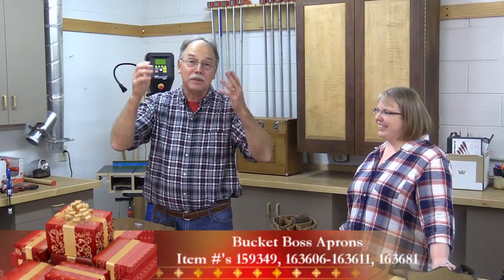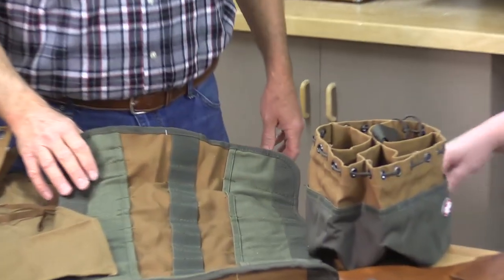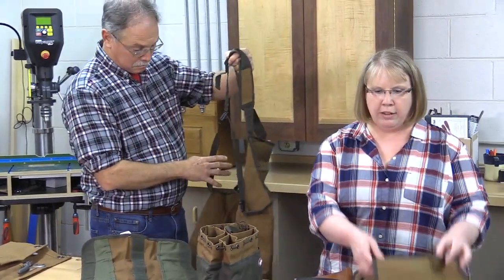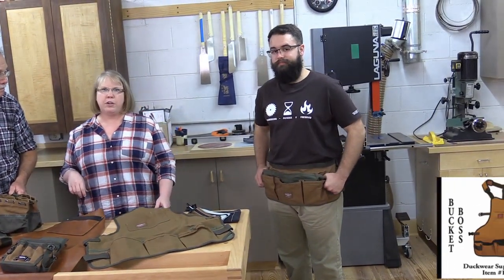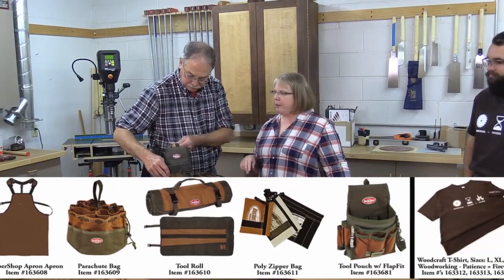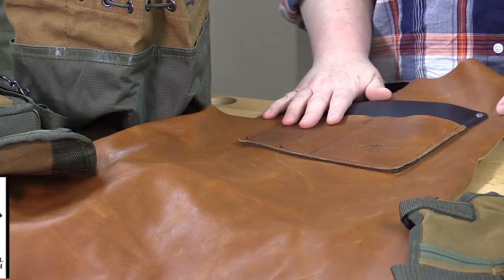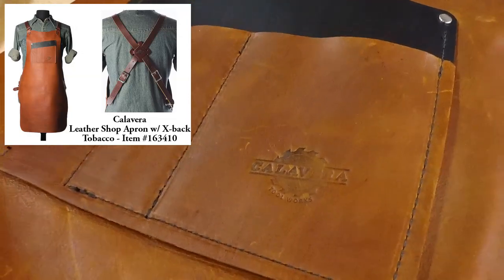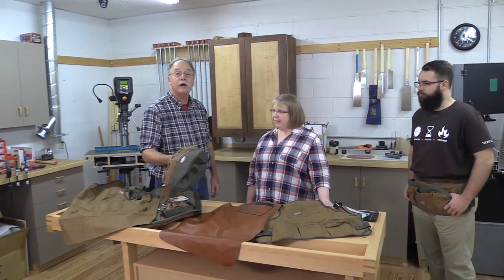Gotta Have Gifts 2017 - Bucket Boss & Calavera Shop Aprons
The American Woodshop joins the Woodcraft product team in presenting 2017's Gotta Have Gifts with Scott & Suzy Phillips.
Useful storage and coverage aprons are in this video from Bucket Boss & Calavera. Also featured is our new Woodcraft T-Shirt to sport your woodworking pride!